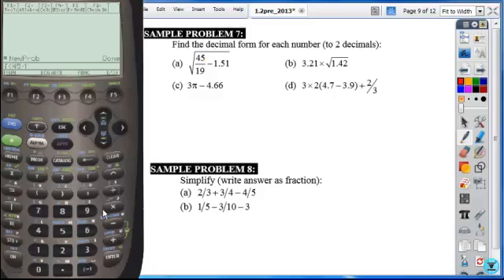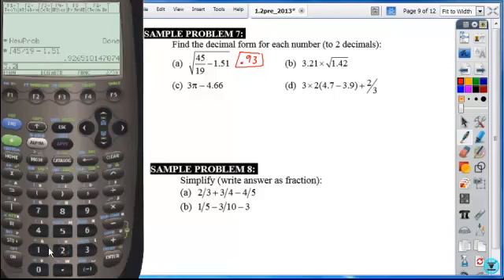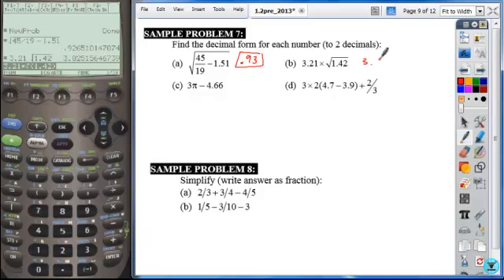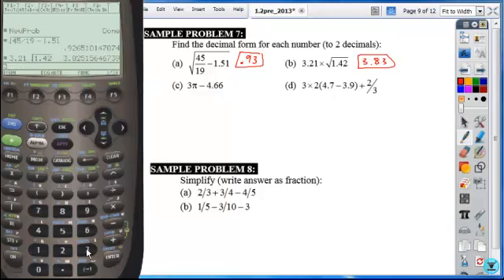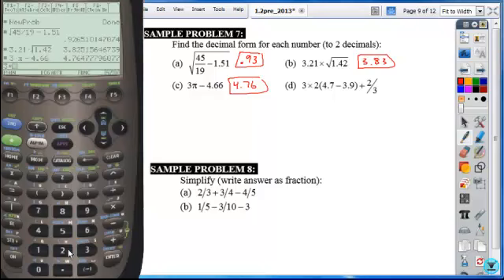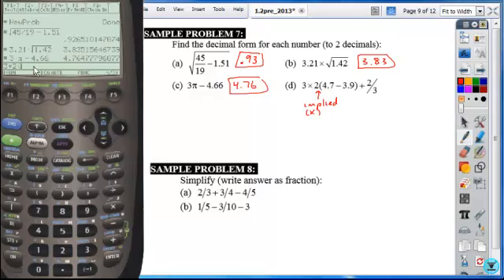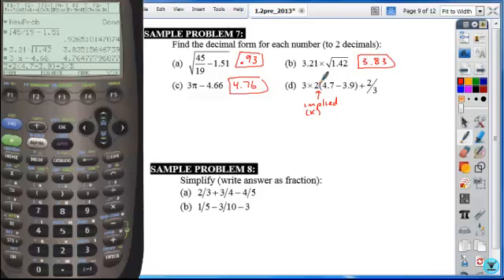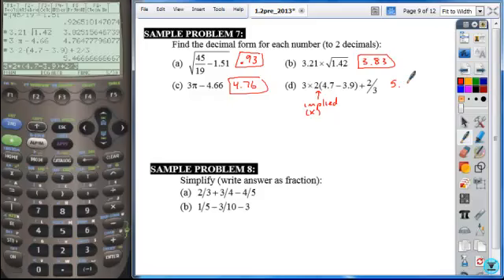1.1pre_sample7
1.1 precal prep sample problem #7